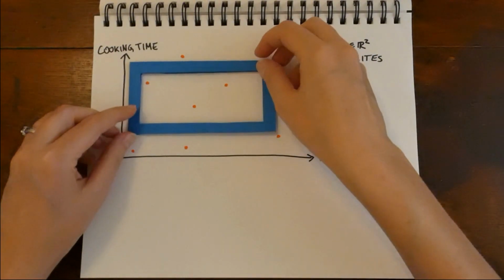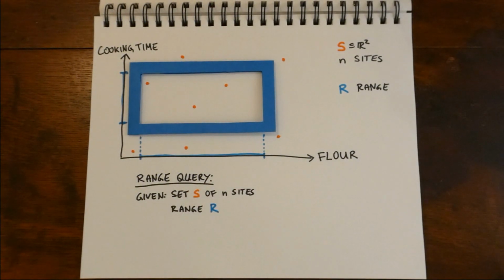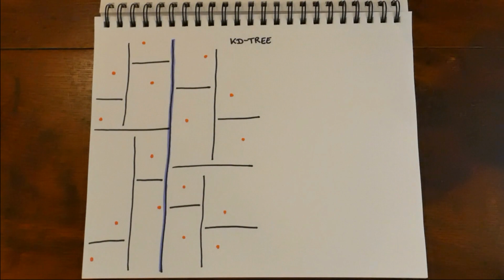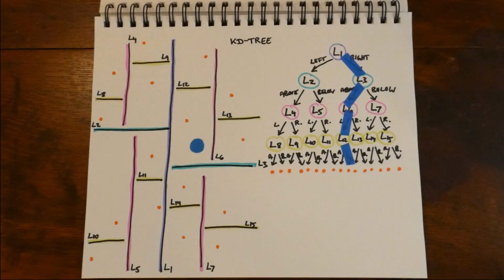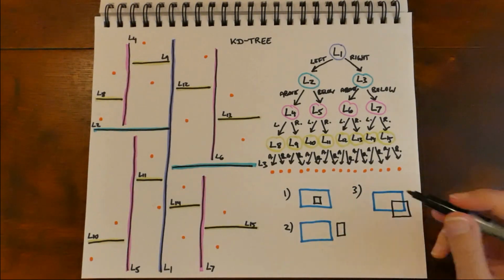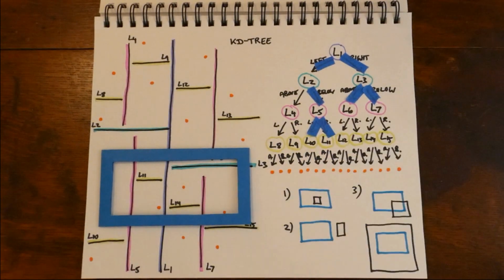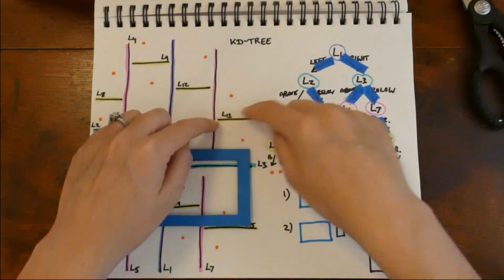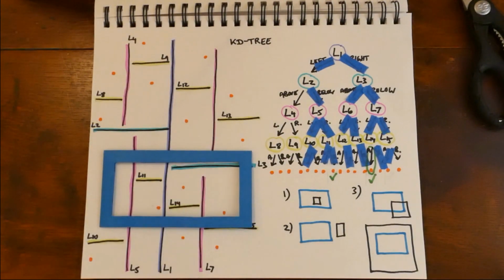Range Searching (Computational Geometry Concepts, Episode 9)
We discuss the concept of data structures to facilitate faster query algorithms for specific recurring tasks. In particular, we focus on the range reporting problem. This is Episode 9 of a video series of Computational Geometry Videos, where we take a geometric concept and discuss its history, complexity, and other interesting properties.

In this video, we learned what the range reporting problem is, and how it can be solved using a KD-tree. We also discussed how to construct a KD-tree, and how to solve other problems with it.

Gumbo

Range Searching

Mention by Knuth:
Knuth, D.E. The Art of Computer Programming, Vol. 1: Fundamental Algorithms. Addison-Wesley, Reading, Mass., 1969.

Relevant papers from the scientific literature:

Fix, Evelyn; Hodges, Joseph L. (1951). Discriminatory Analysis. Nonparametric Discrimination: Consistency Properties (PDF) (Report). USAF School of Aviation Medicine, Randolph Field, Texas.

Codd. "A Relational Model of Data for Large Shared Data Banks". 1970

KD-trees

Bentley, Jon (1975). "Multidimensional binary search trees used for associative searching". Communications of the ACM. 18 (9): 509–517. doi:10.1145/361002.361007. S2CID 13091446.

Bentley, Jon (1980). "Multidimensional divide-and-conquer". Communications of the ACM. 23 (4): 214–229. doi:10.1145/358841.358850. S2CID 3997186.

Willard, Dan (1985). "New data structures for orthogonal range queries". SIAM Journal on Computing. 14 (1): 232–253. doi:10.1137/0214019.

M. Ben-Or (1983). "Lower bounds for algebraic computation trees", Proc. 15th Annu. ACM
Sympos. Theory Comput., pp. 80-86

Chazelle, Bernard (1988). "A functional approach to data structures and its use in multidimensional searching". SIAM Journal on Computing. 17 (3): 427–462. doi:10.1137/0217026.